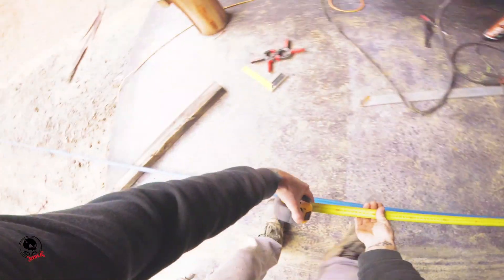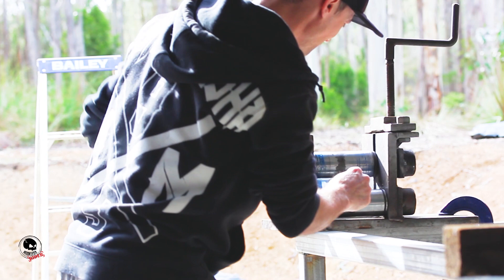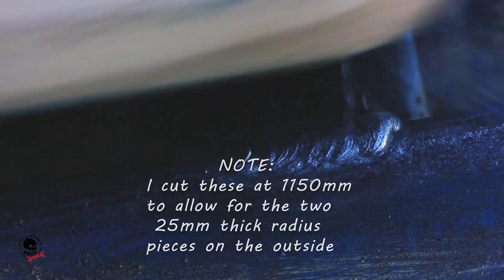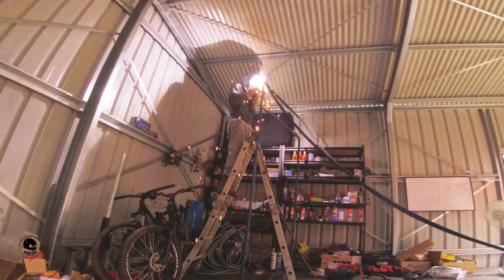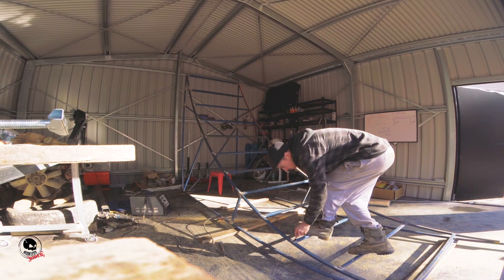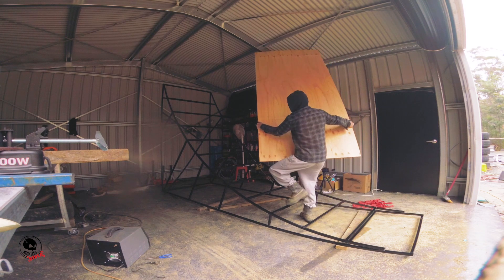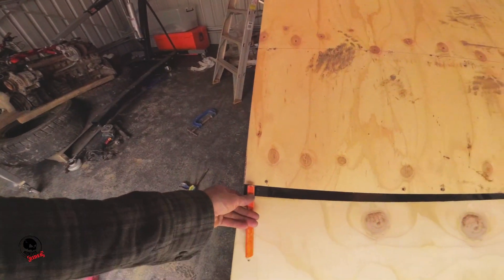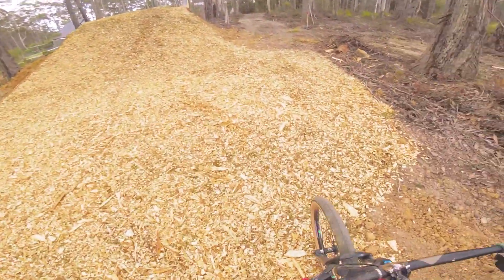HOW TO BUILD A STEEL RAMP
Here's how I built my big ramp..
4m long, 2.4m tall, 1.2m wide
4.4m radius
25mm SHC steel

TOOLS:
Welder (I used gasless mig)
Steel dropsaw
hand grinder
various clamps
drill
square
tape measure
some other common tools you should have if you have the other things in the list